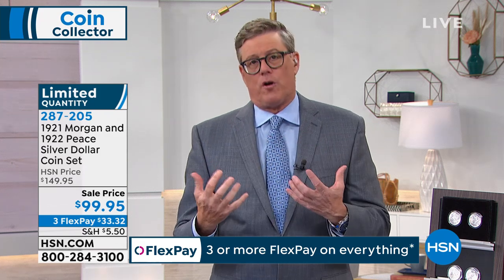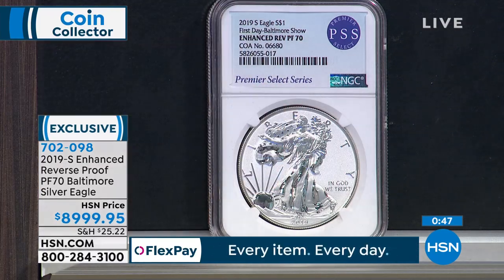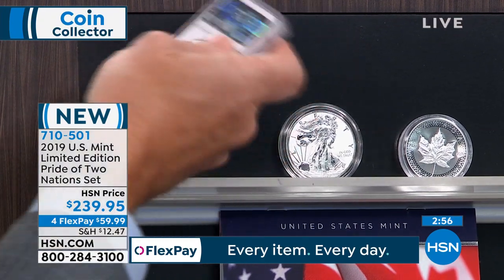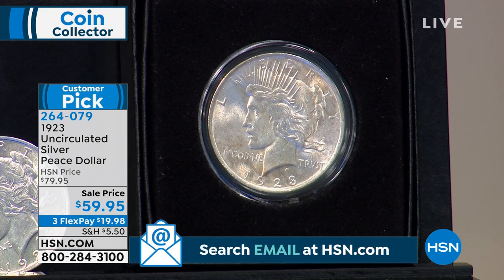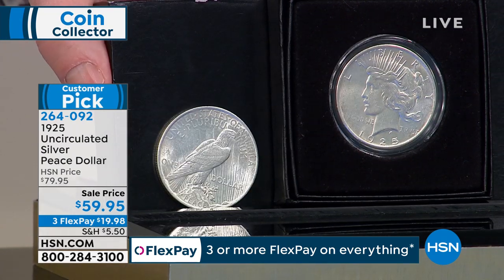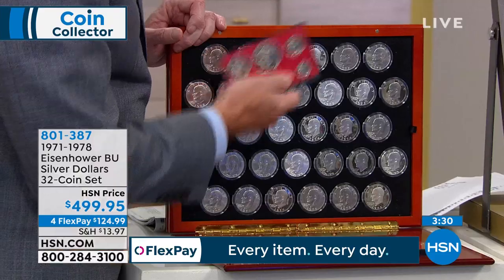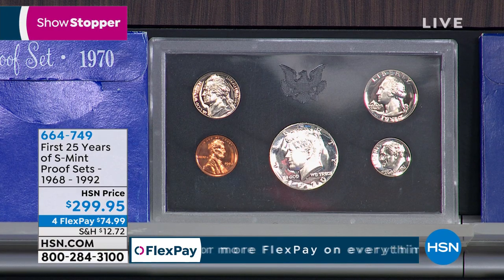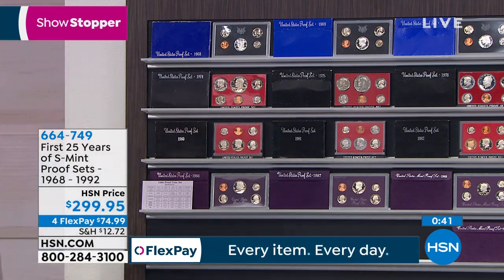HSN | Coin Collector 02.18.2020 - 09 PM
Shop a robust selection of limited edition, graded coins for both beginners and seasoned collectors. Collectible coins from HSN include certificates of authenticity, often become family heirlooms and as time progresses these sets appreciate in value.